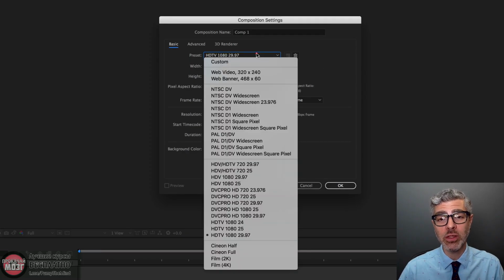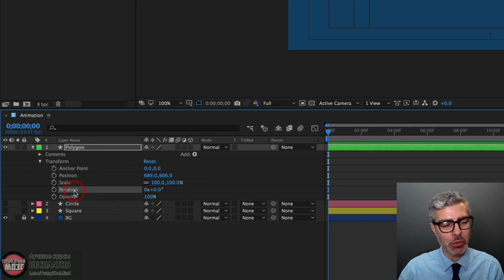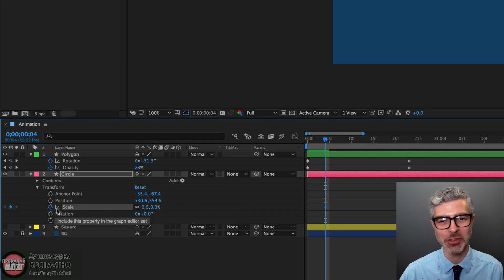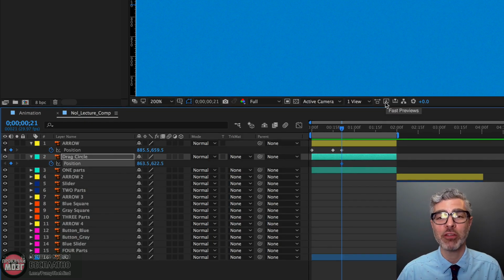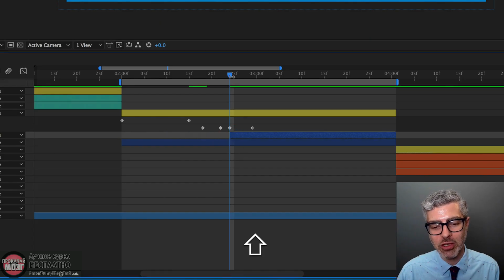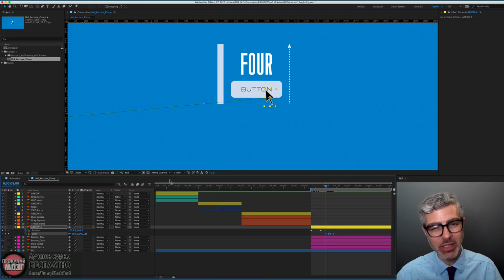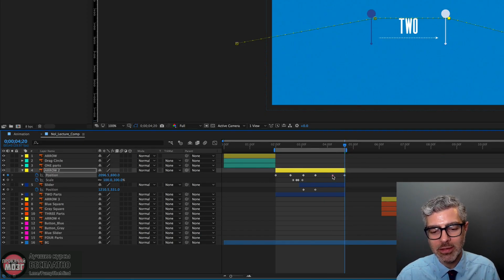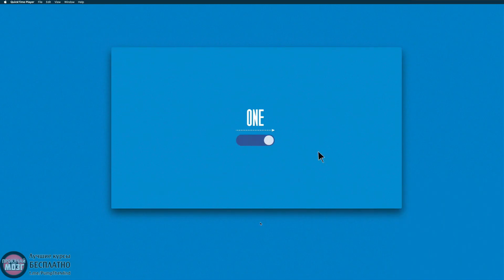1.1 Firts Keyframes